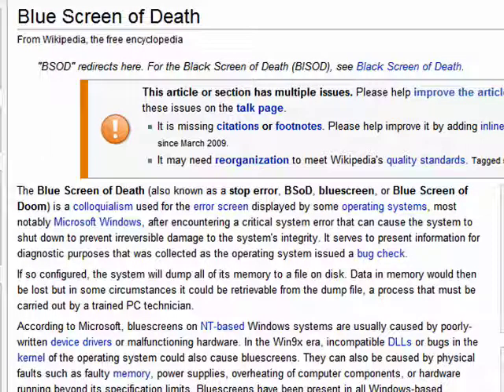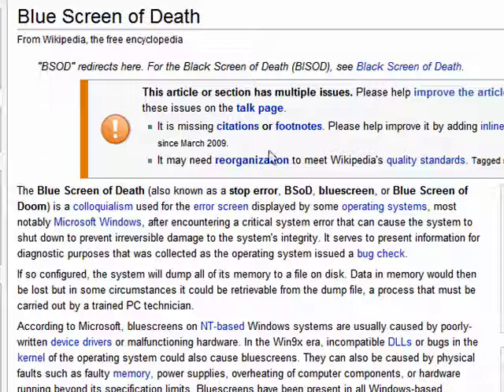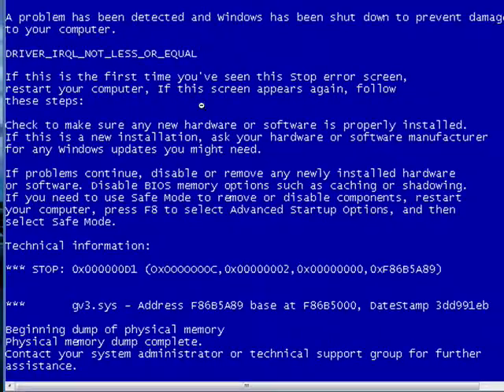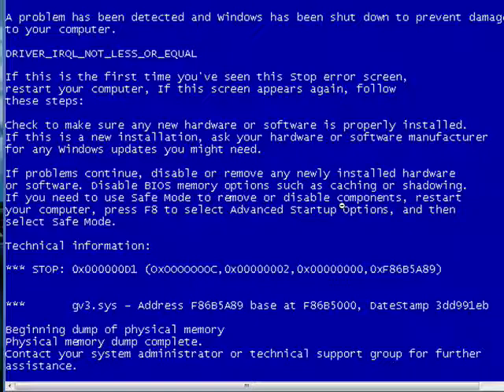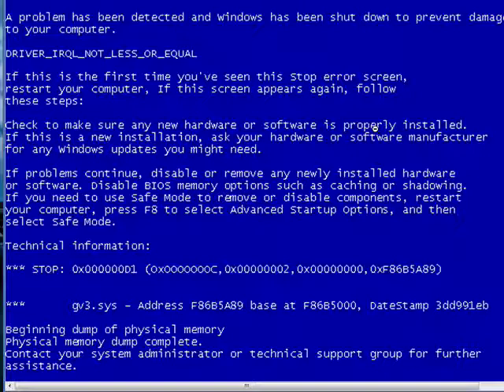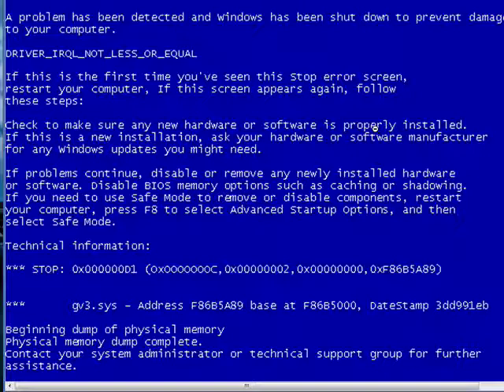What is the Blue Screen of Death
You hear the term Blue Screen of Death or BSOD, but what the heck is it? Doc explains. A Internet tutorial by butterscotch.com.